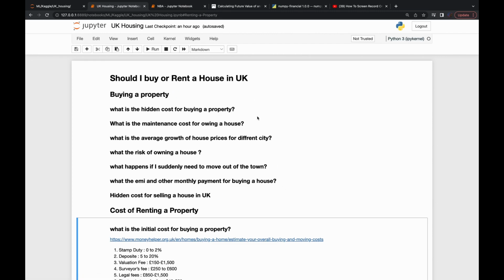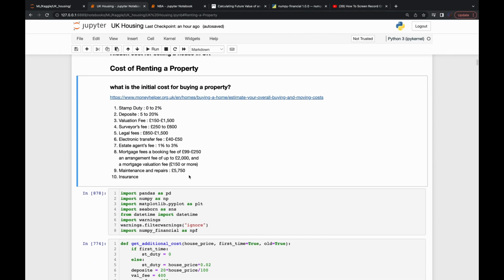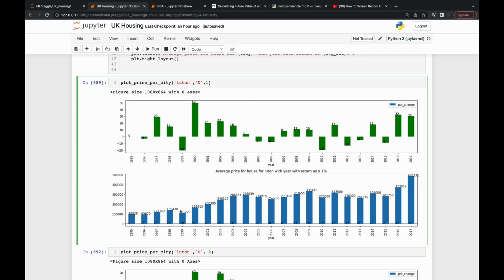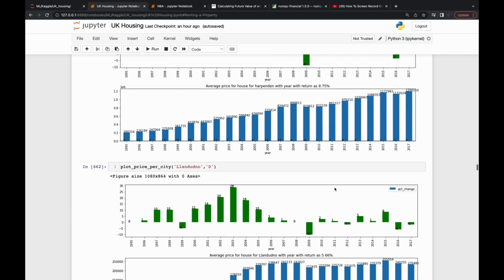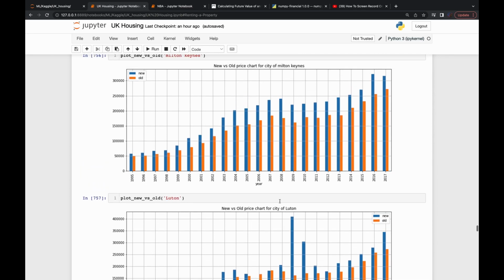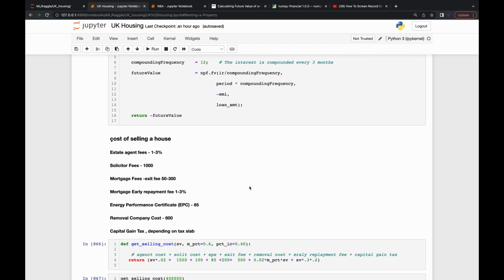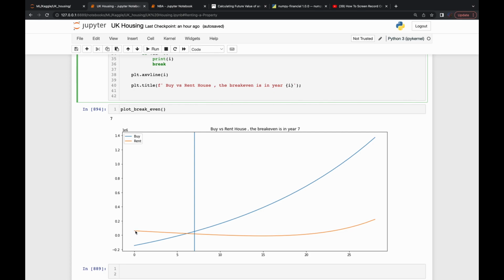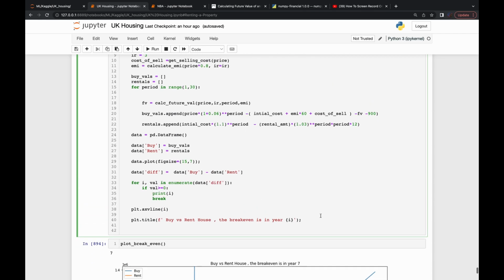Should you buy or rent a house?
In this video I will be discussing whether it is easier to buy a house or rent one